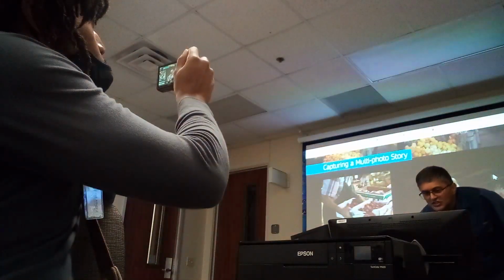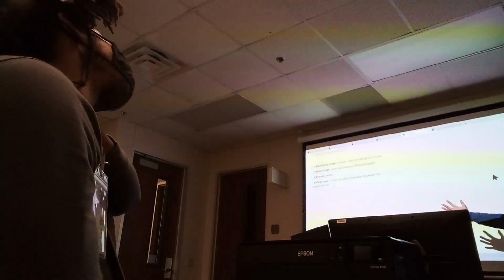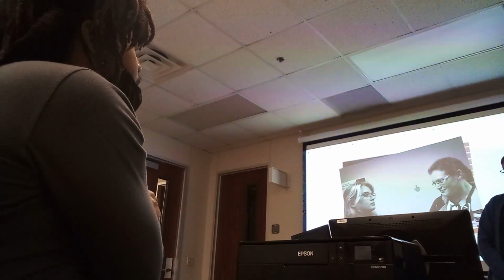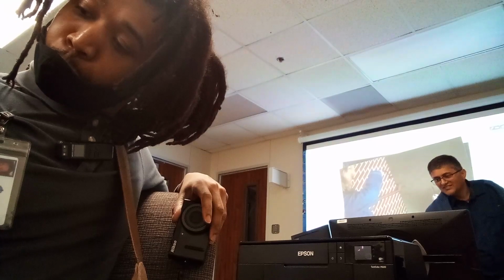Photography is cool!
November 29
2023
Wednesday
4:23p